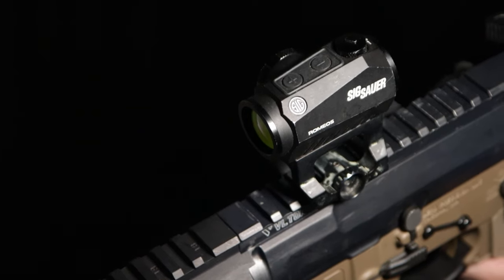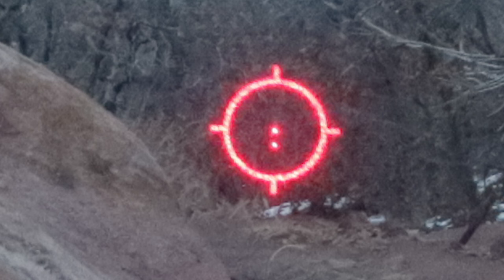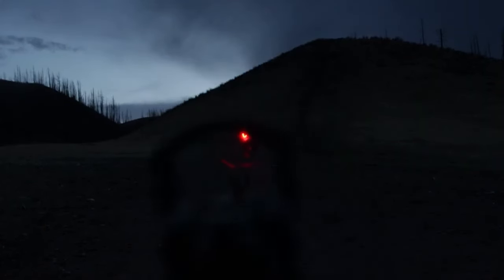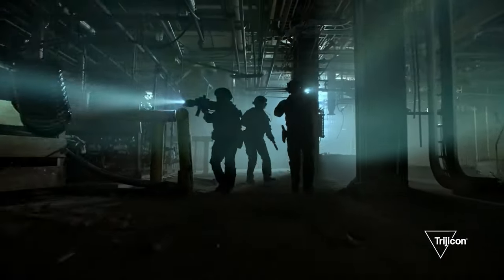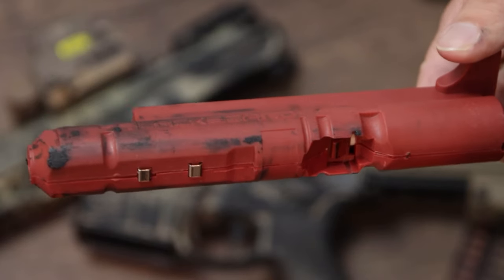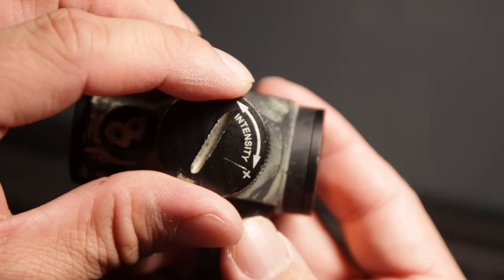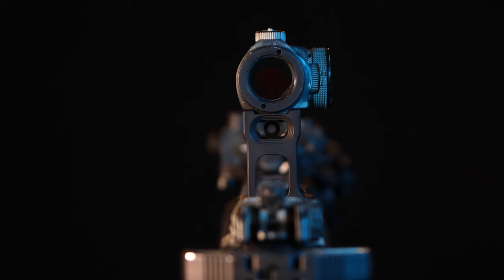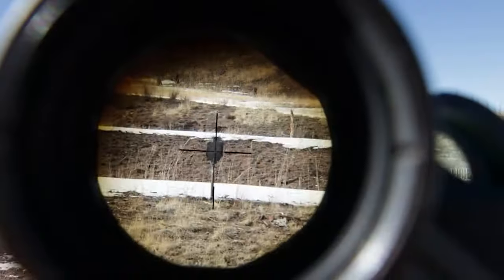Holographic vs red dot - Subtle details you missed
Holographic sights and red dot sights may appear similar at first glance, but they possess distinct differences that contribute to the higher popularity of red dot sights. The main factors influencing this preference include weight, mounting options, battery life, and cost.

Both types of sights offer clear reticles, ensuring accurate targeting. However, it's important to note that if a shooter has astigmatism, this may affect their perception of the reticle, and this issue is related to the individual's vision rather than the quality of the optic itself.

Precision torque wrench:
Real Avid Smart TORQ
Fix It Sticks W/Torq Limiter

Our videos are strictly for documentary, educational, and promotional purposes only. Imitation or the use of any acts depicted in these videos is solely AT YOUR OWN RISK.  Neither we nor YouTube are responsible for any injuries or damage to your guns if you try what's shown in our videos.  We are not a federally licensed gun store and DO NOT sell or transact with serialized firearms. We don't sell guns and don't teach how to change them in illegal ways (such as full auto trigger or any grey area NFA topics). By viewing or flagging this video you are acknowledging the above.